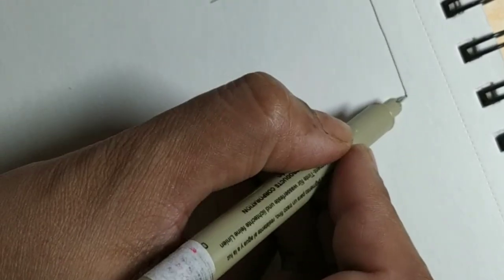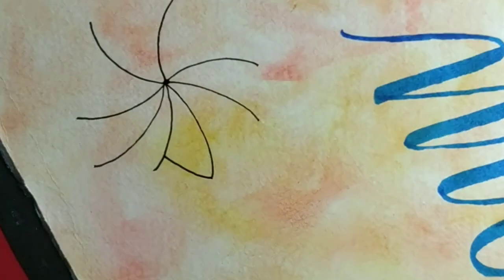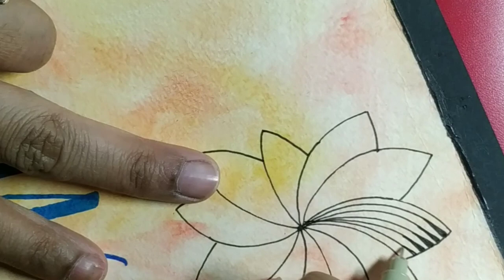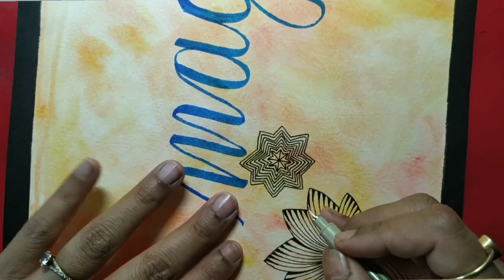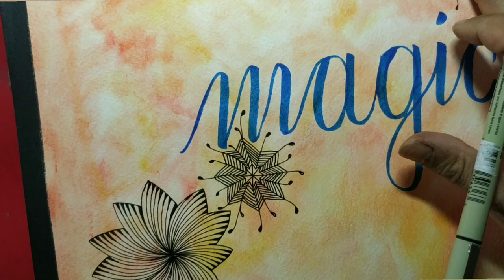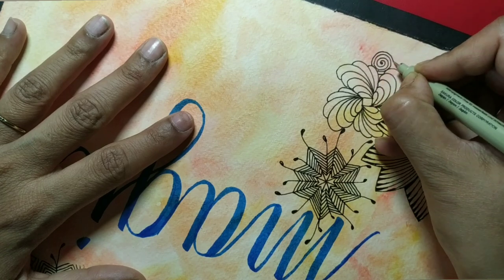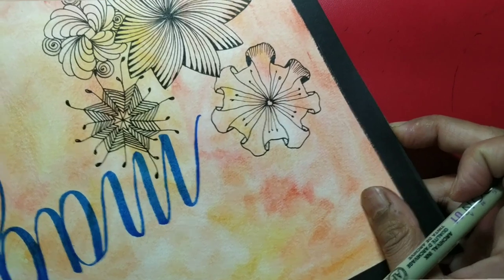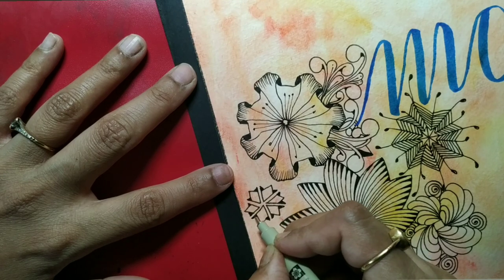Tangles by CZTs - Wrap up (1)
Zentangle Flower tangles - Mini Project by CZT Sanyukta Saxena @SanyuktasZentangle